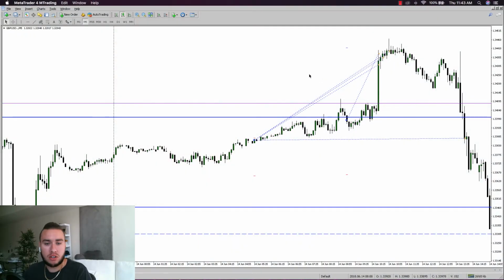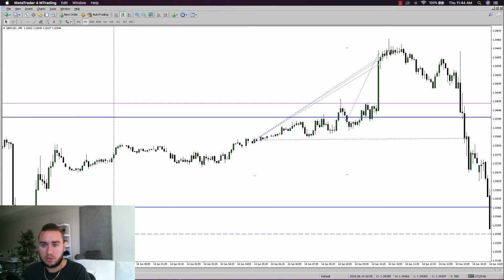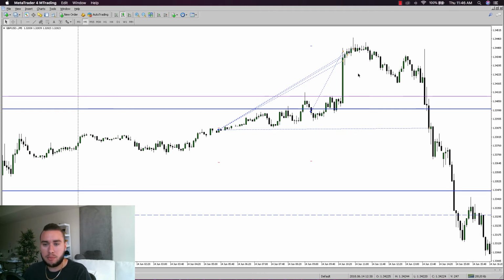Loosing Money In Forex? (Easy Fix)